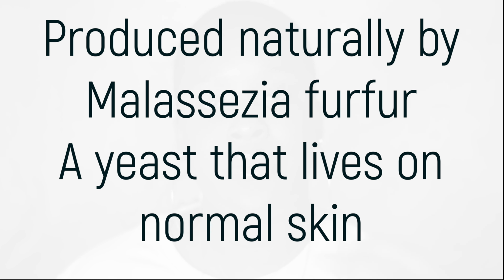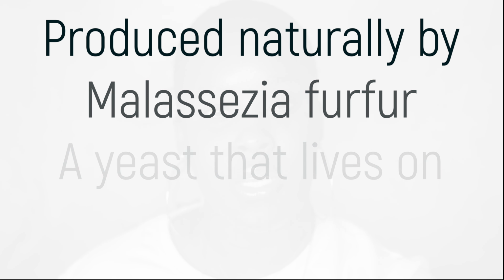7 DAYS USING ORDINARY AZELAIC ACID SUSPENSION 10% FOR ACNE, HYPERPIGMENTATION, INFLAMMATION, ROSACEA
Hey Guys!
Today we are going to be talking about the Ordinary Azelaic Acid Suspension 10%.
This acid fights against acne, hyperpigmentation, inflammation, redness relating to rosacea and also inflammation from malasama! It stops the bacteria that cause ance etc...Guys, here is my experience using this product. It has been so good. Watch to hear my thoughts!

Just an enthusiastic girl that wants beautiful skin!
Research and knowledge is power!

⏰TIMESTAMP ⏰
0:00 Intro
0:42 Basic Overview Azelaic Acid and it Benefits
3:36 What yeast is Azelaic Acid Made from?
4:10 Does Malassezia fur fur causes fungal acne?
4:59 What does Azelaic Acid really do?
6:30 Is Azelaic Acid Fungal Acne safe?
7:34 Azelaic Acid treats 'acne acne' not fungal acne?
7:55 My results 7 days of using it on my 'acne acne' mixed with fungal acne
9:15 My sister's experience with Azelaic Acid suspension 10%
10:34 Will I repurchase it?
11:00 Does the Azelaic Acid work like Benzoyl Peroxide?
13:17 How to Avoid the Ordinary Azelaic Acid Suspension 10% from Balling up on your
            skin?
15:10 Closing
15:19 Skin Up close and personal!
15:36 End Screen

OR
*The Ordinary Azelaic Acid Suspension 10% 30ml

*The Ordinary Facial Skincare Set! Azelaic Acid Suspension w/t Niacinamide Serum Hyaluronic Acid & Hydrating Face Serum!

*Biore UV Aqua Rich Watery Essence SPF50+/PA (3 Count)
by Bioré

*Rohto SKIN AQUA UV Super Moisture Gel Pump 140g SPF50 / PA